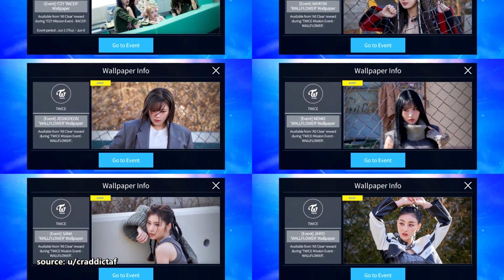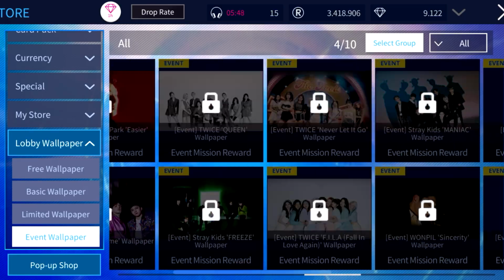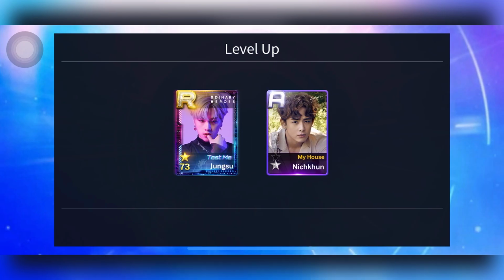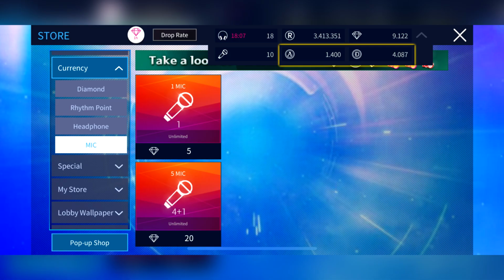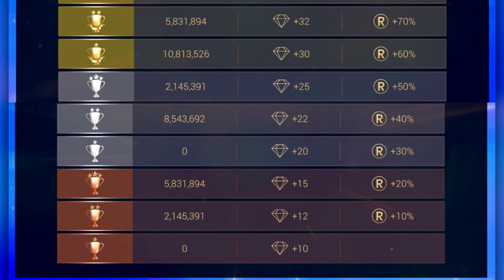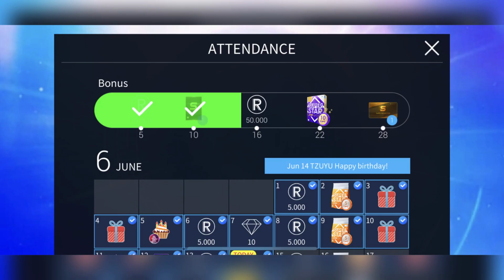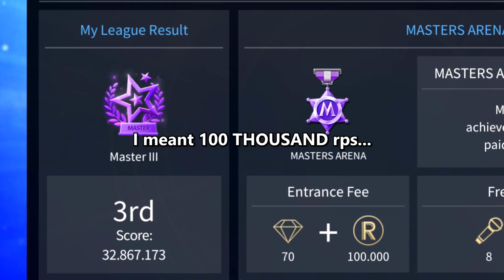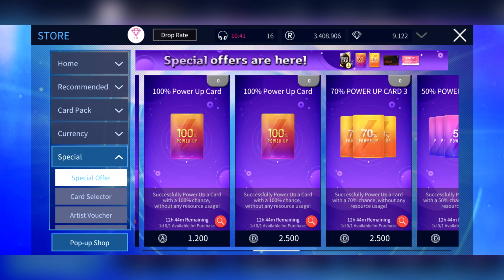How to spend your resources efficiently in SuperStar Rhythm Games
After a week of procrastination and losing half of the files in the video the day I was going to render it, I’ve finally finished it.

Timestamps:
0:00 Rhythm Points and Diamonds
4:44 Dalcom and Arena Coins